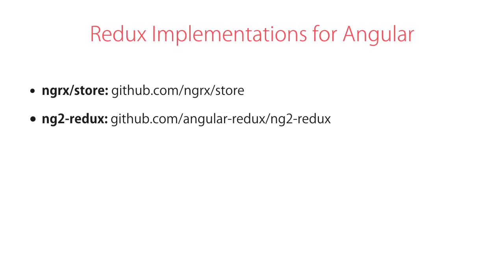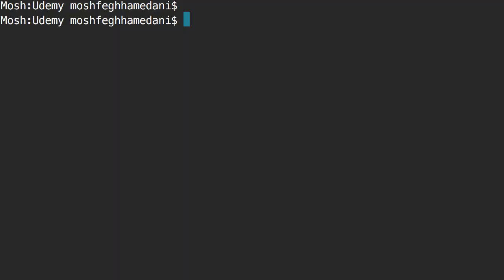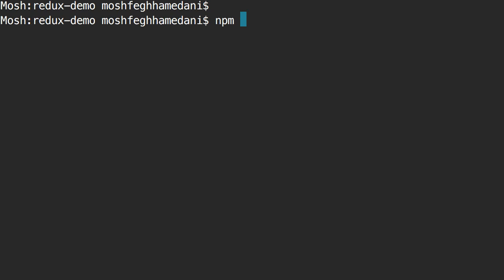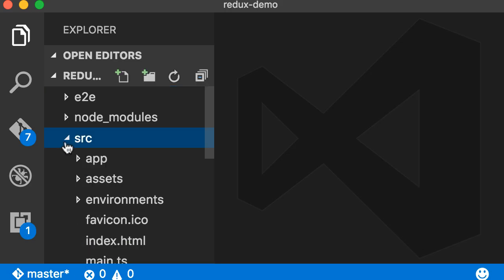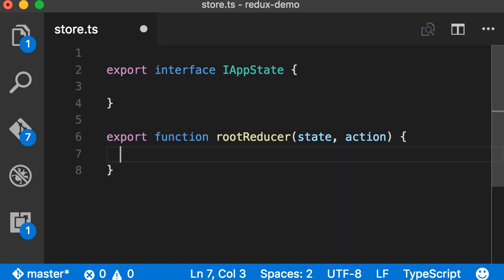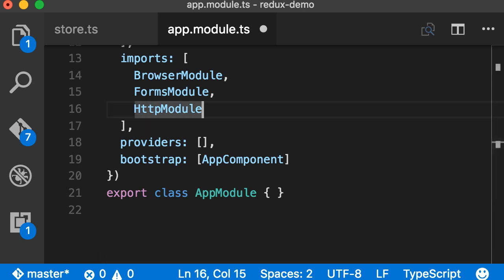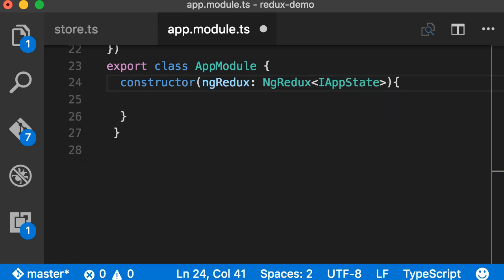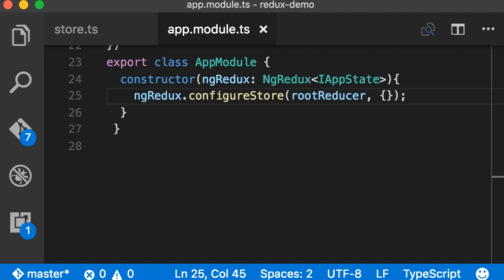Angular | Beginner to Pro #250 - Installing Redux (read desc) [By Mosh Hamedani]